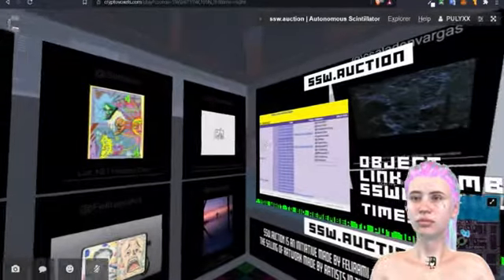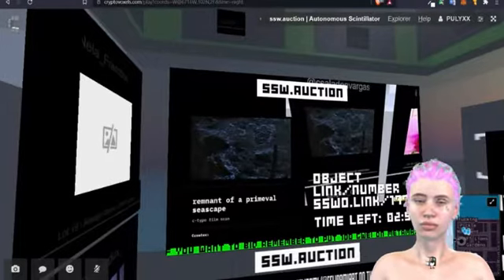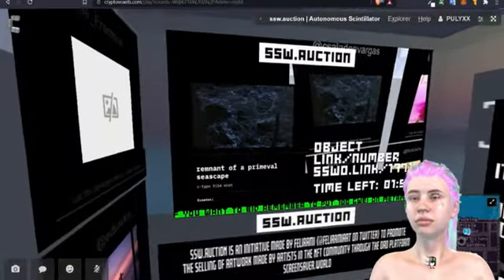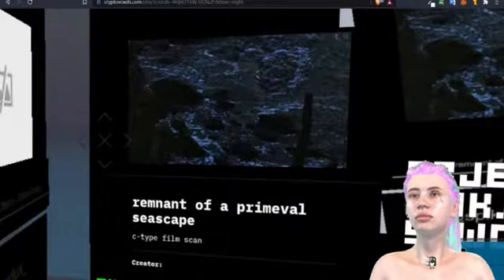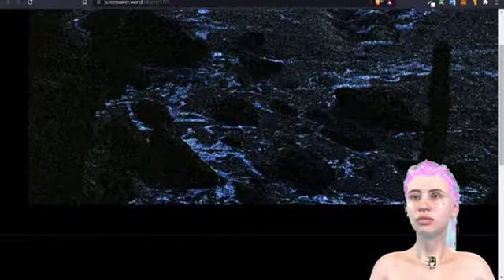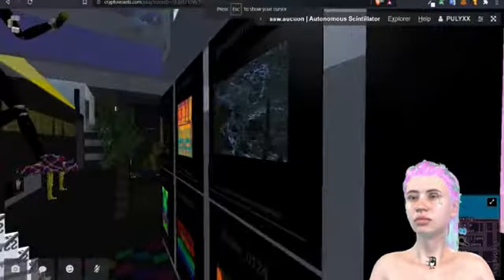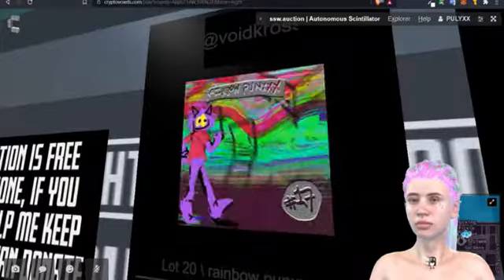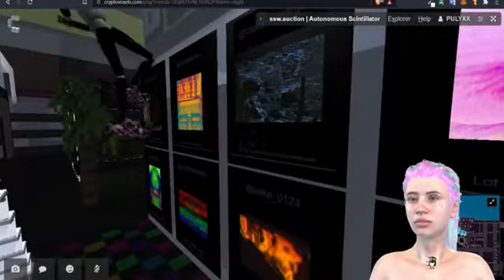cryptovoxels SSW auction july2021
stream by @pulyxxNFT